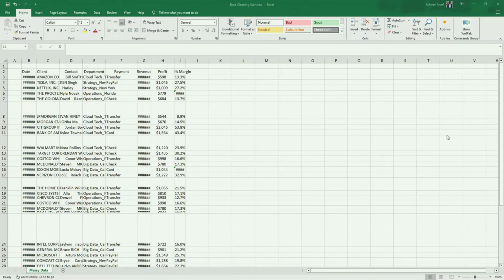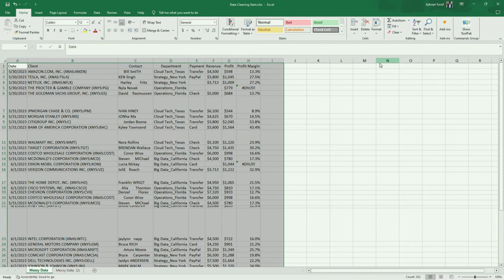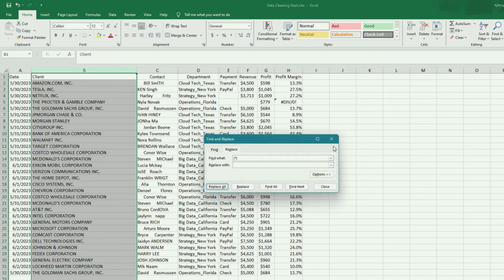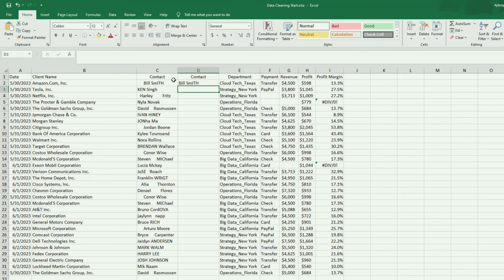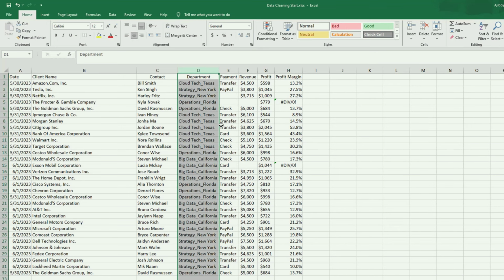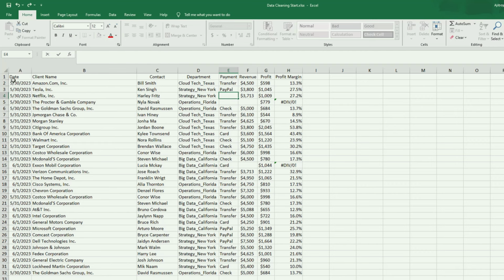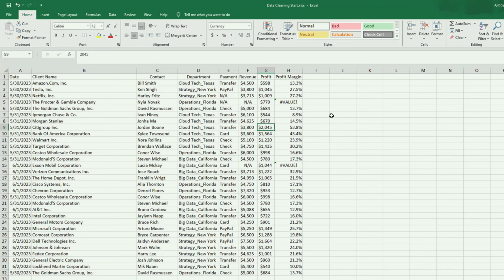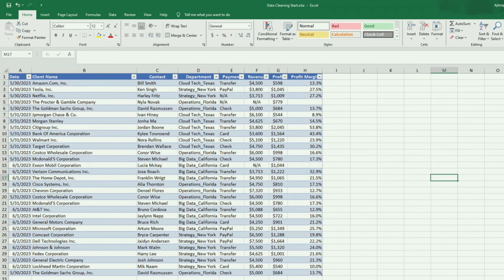DATA CLEANING SERIES FOR BEGINNERS | HOW TO CLEAN DATA WITH EXCEL | VIDEO 2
In this video, we will be learning about the several types of tips and techniques that are important for data cleaning as a beginner in microsoft excel. I hope this video will be useful and you  also enjoy the video :)

IMPORTANT LINKS
Link to Dataset

TIME STAMPS
00:00 - INTRODUCTION
02:33 - DELETING UNNECESSARY ROWS/ COLUMNS
04:09 - AUTO FIT ROW WIDTH AND HEIGHT
06:23 - FIND AND REPLACE
07:39 - PROPER CASE
16:37 - PROPER, LOWER AND UPPER CASE
09:34 - TRIM FUNCTION
13:59 - MISSING VALUES/ BLANKS
16:11 - IFERROR